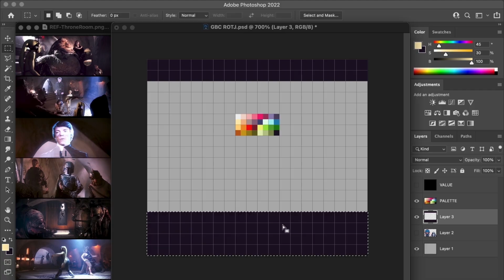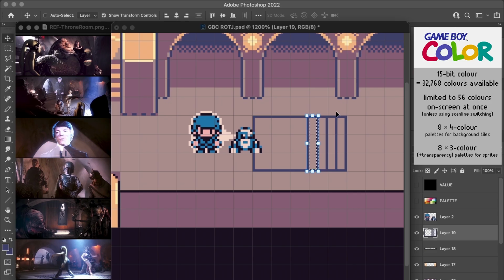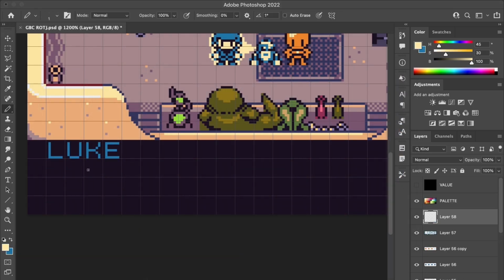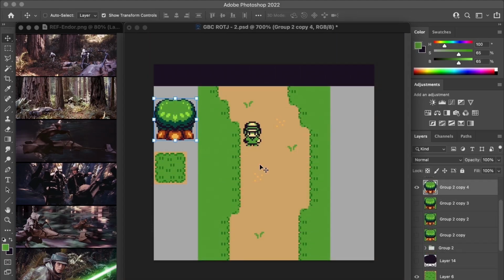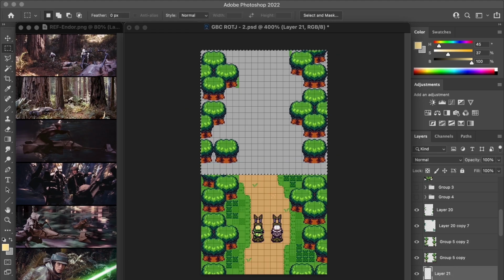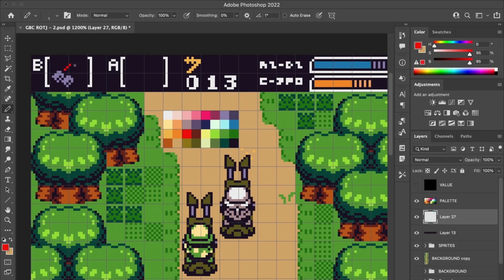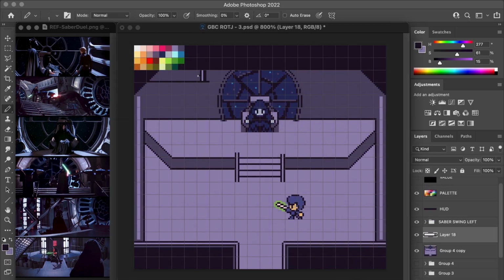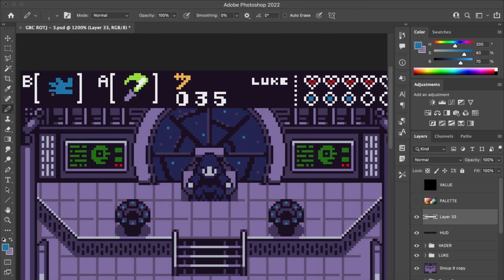What would ‘Return of the Jedi’ look like as a Game Boy Color game?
In this video, I’m exploring what Star Wars Ep VI: Return of the Jedi might look like as an RPG for the Game Boy Color! I’ll be creating 3 unique mock-ups from across the film, and discussing the technical considerations and design decisions along the way!

0:00 Intro
0:34 SCENE 1: Jabba’s Throne Room
5:05 SCENE 2: Speeder Bike Chase
11:15 SCENE 3: The Lightsaber Duel
15:22 Final Artwork Collection
15:40 CRT Time
16:37 VID OVER